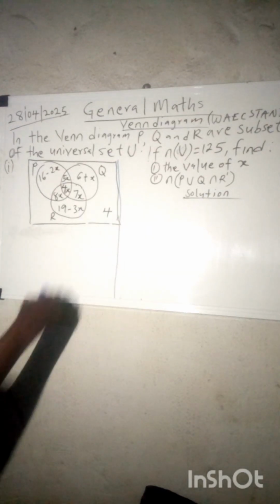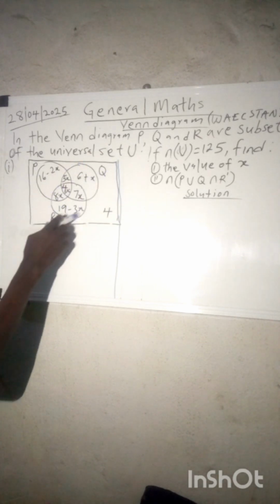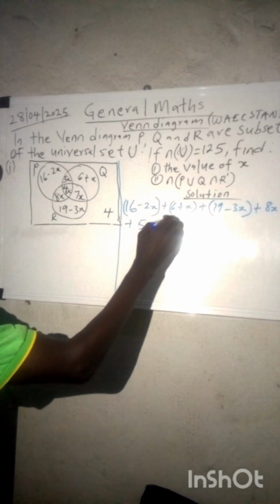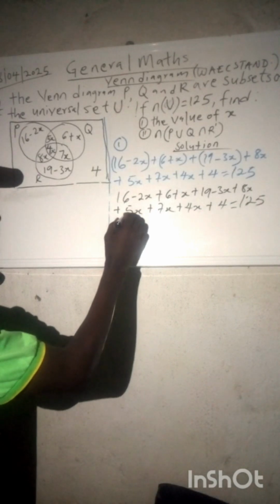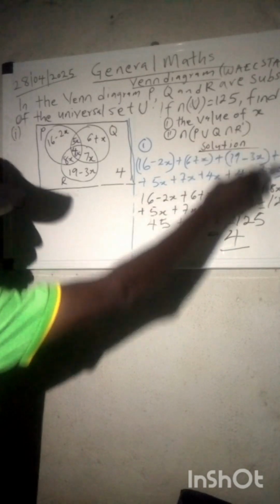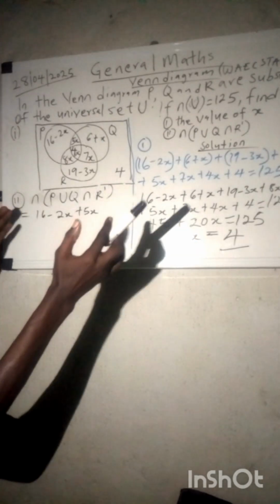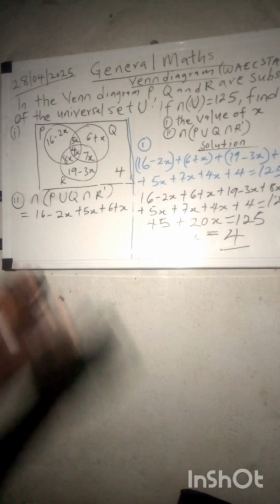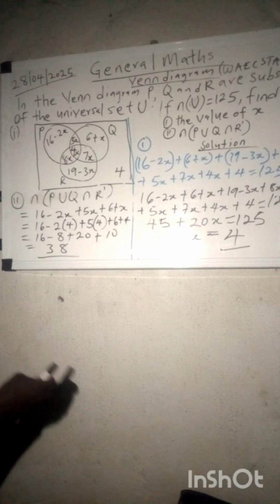THEORY OF SETS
In this video, we shall be working on a Venn diagram(WAEC STANDARD).Explaining the diagram and solving puzzles in line with WAEC STANDARD as well as Jamb standard.